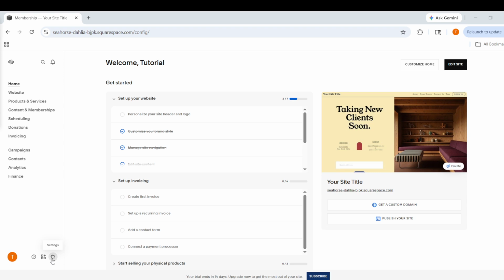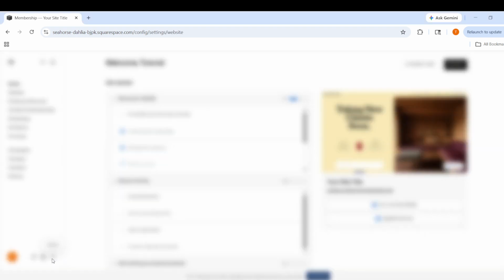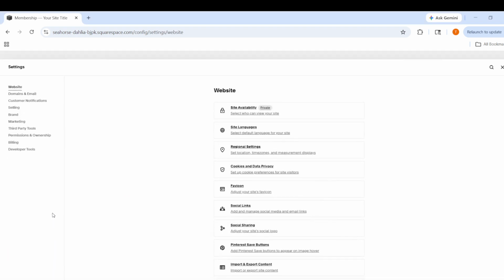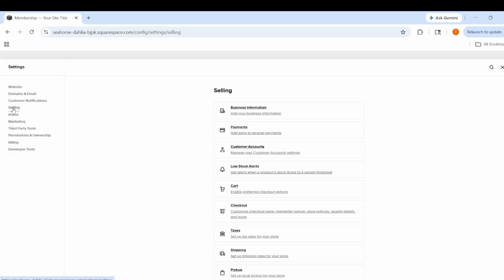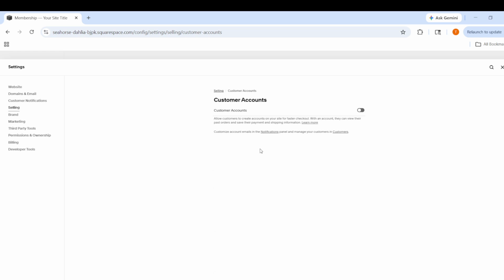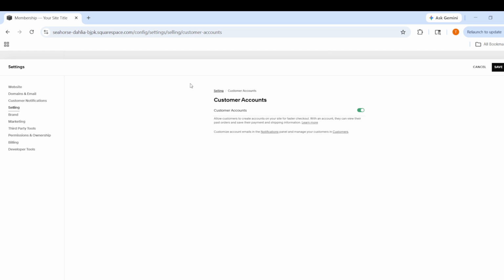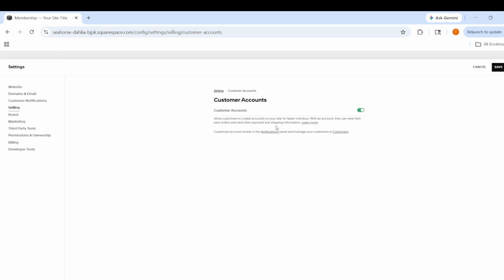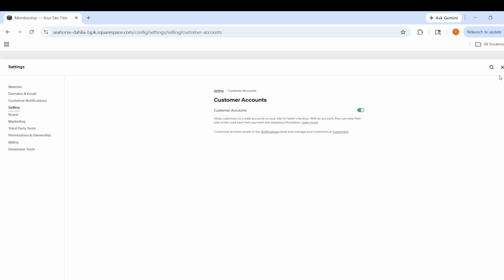How To Set Up Customer Accounts In Squarespace [2026 Guide]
How To Set Up Customer Accounts In Squarespace

Learn how to set up customer accounts in Squarespace so shoppers can log in, track orders, and save details for faster checkout. We’ll walk through enabling customer accounts in Squarespace Commerce, choosing sign-in options, and testing the login flow. Perfect if you’re searching for Squarespace customer login, member accounts setup, or ecommerce account settings.